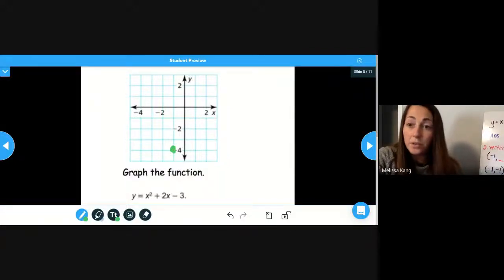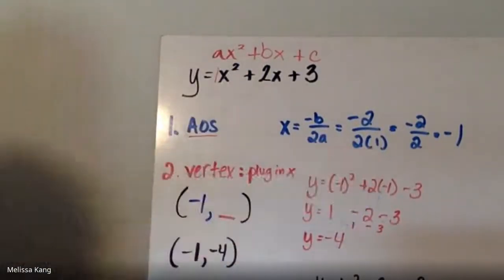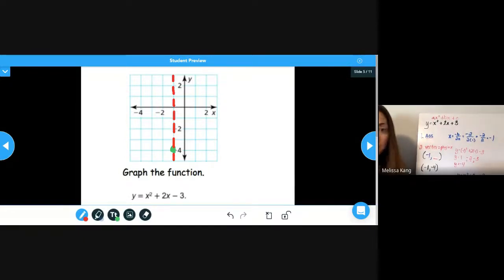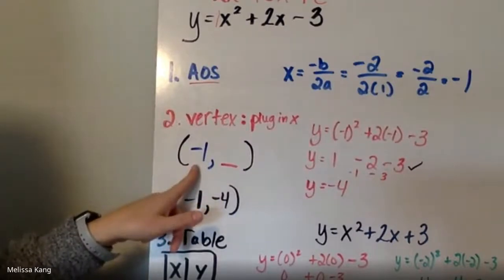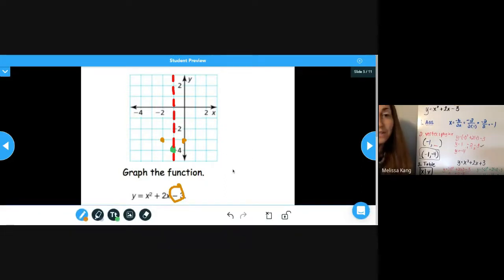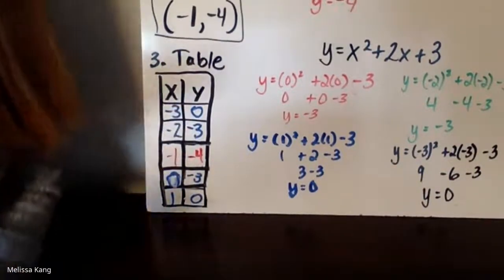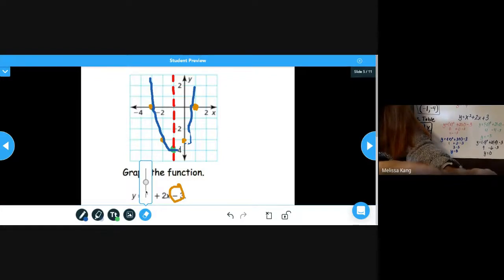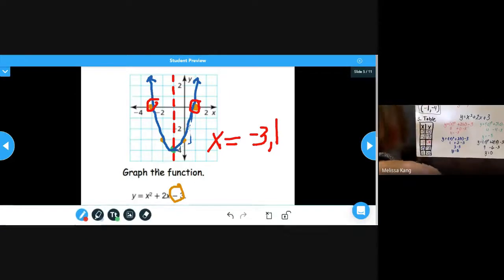Solving Quadratic equations by Graphing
identify x intercept from graph